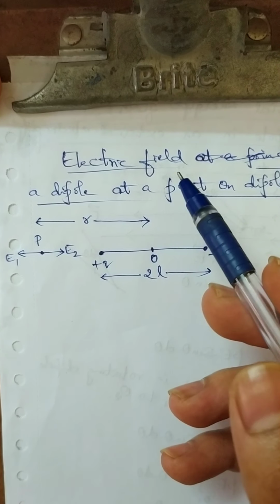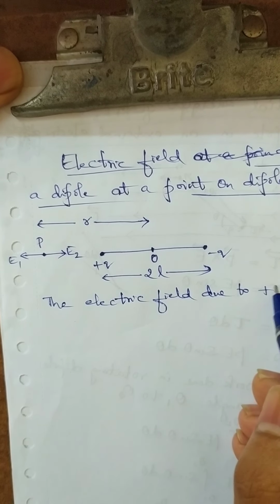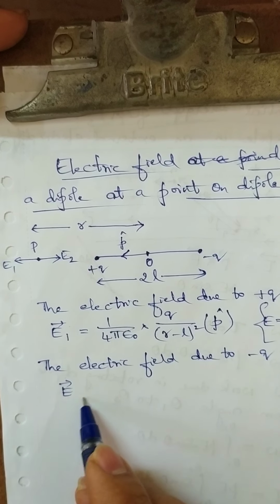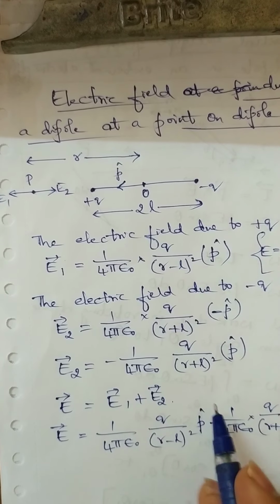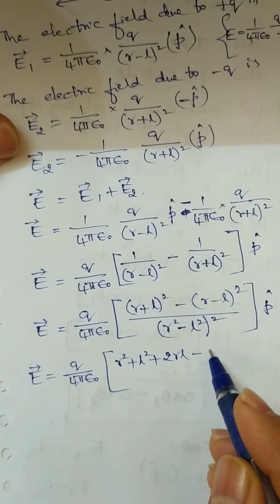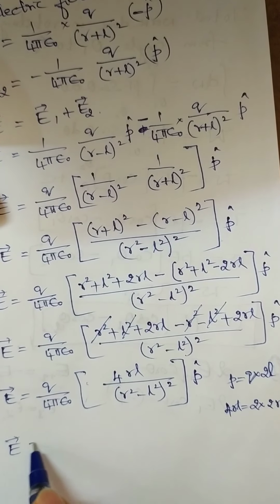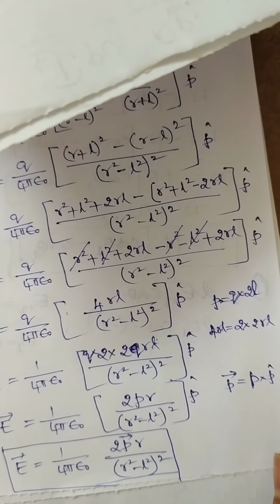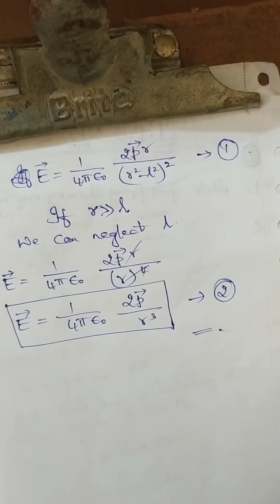Electric field on axial line